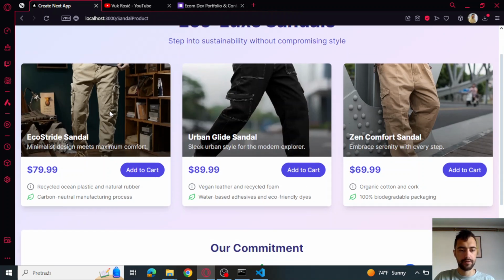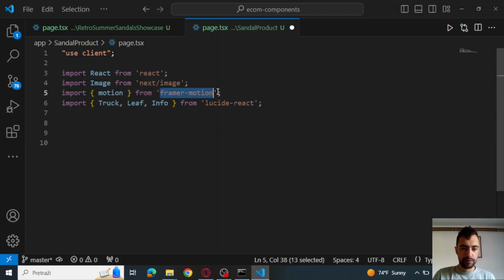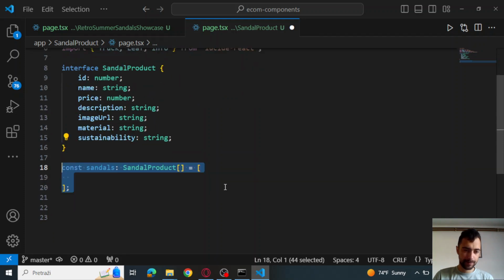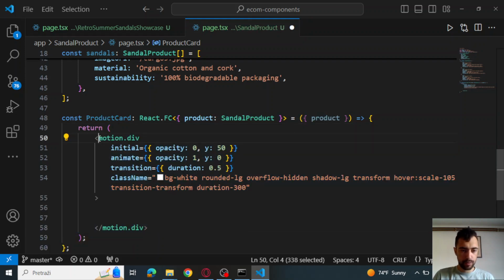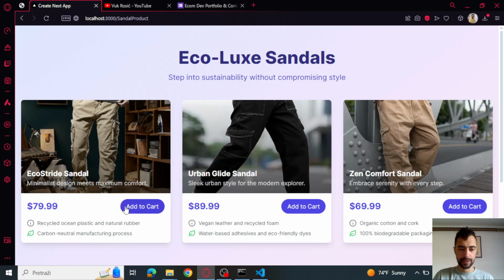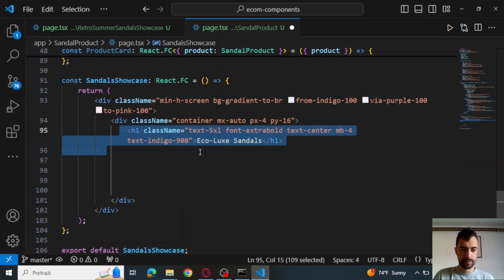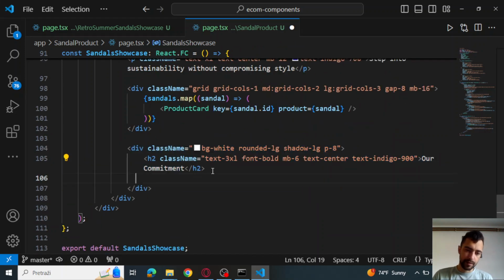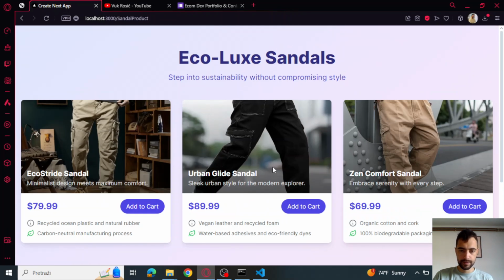Ecommerce Product Page - NextJS, React, Typescript, Tailwind CSS, ShadCN